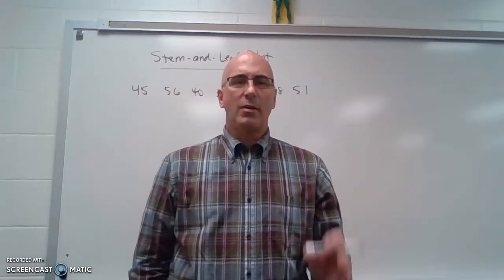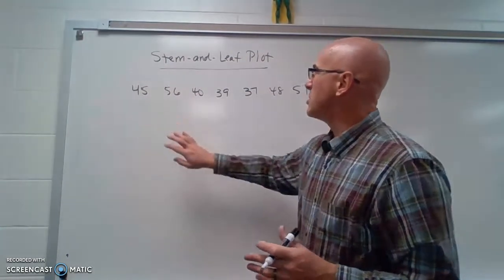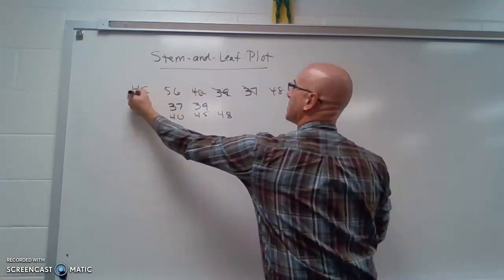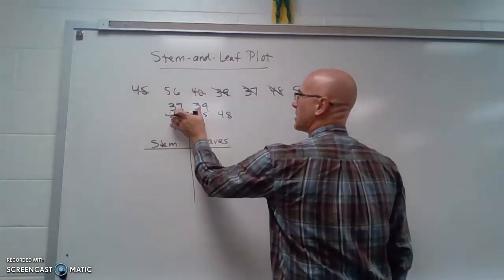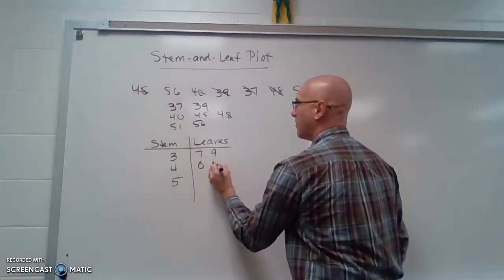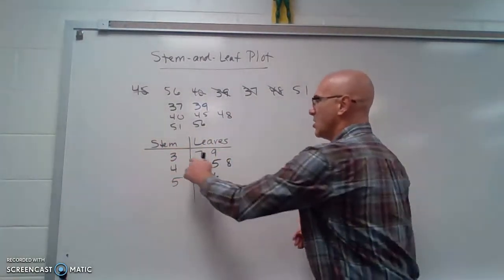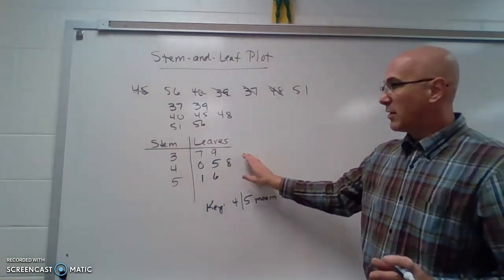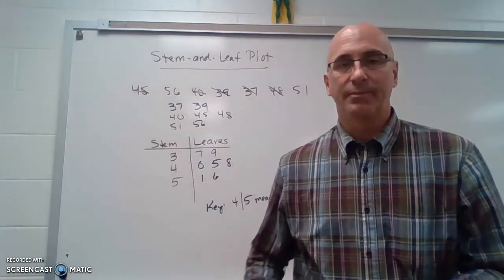13.8 Stem and Leaf Plot